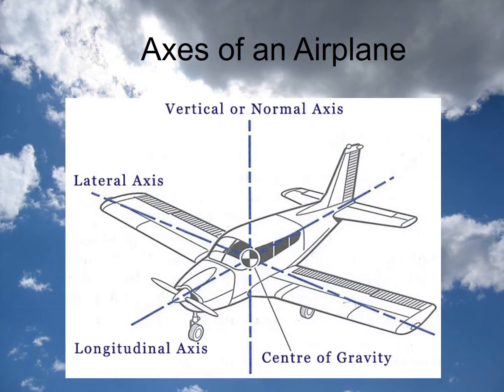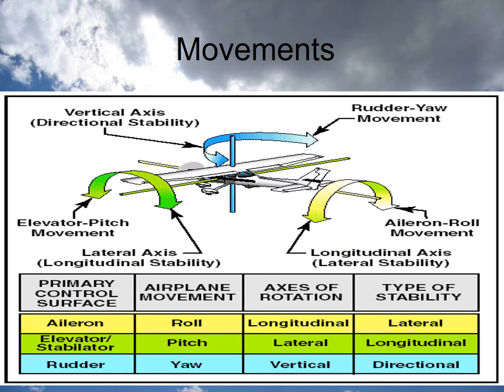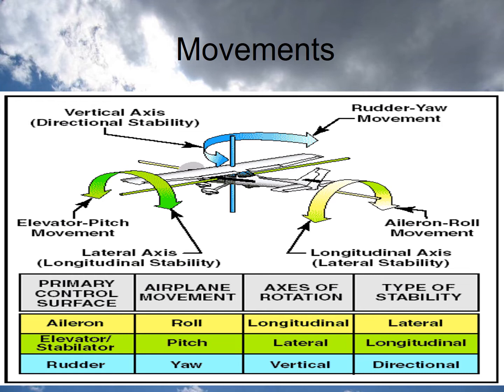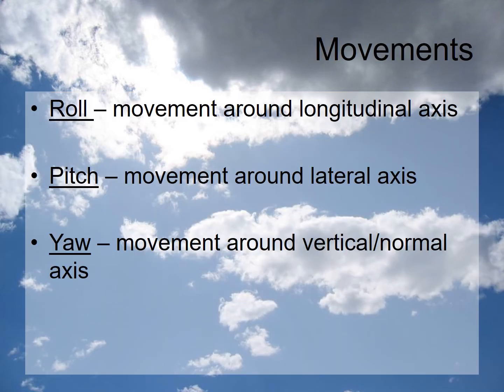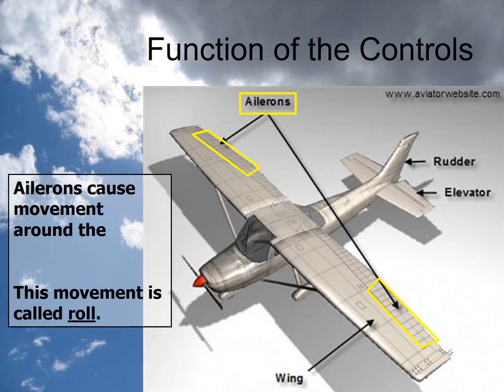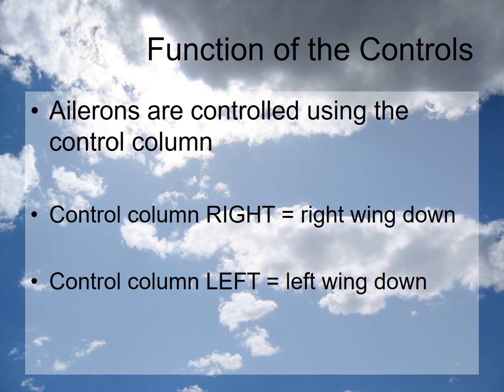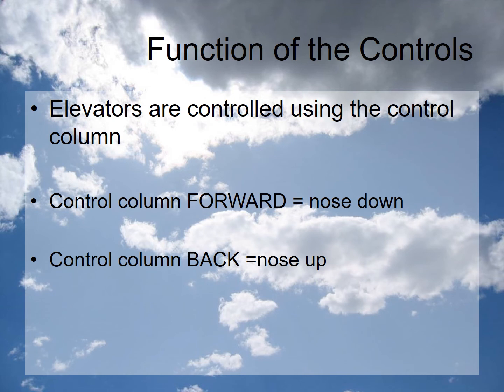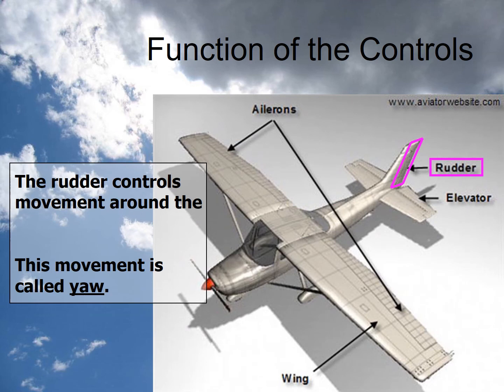Primary flight controls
The main primary contol surfaces are elevator, rudder and ailerons. THIS PRINARY CONTROLS ARE EXPLAIN IN THIS VISEO. THE THREE axes of movement and their associated effects of movement of the primary controls.